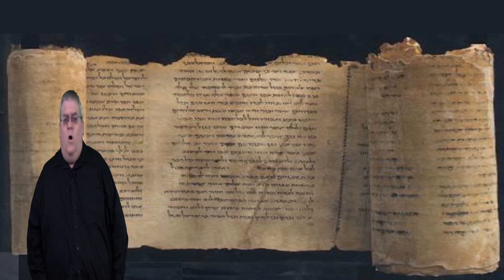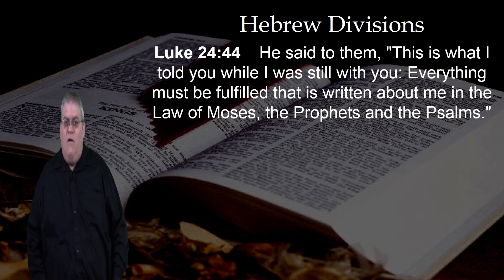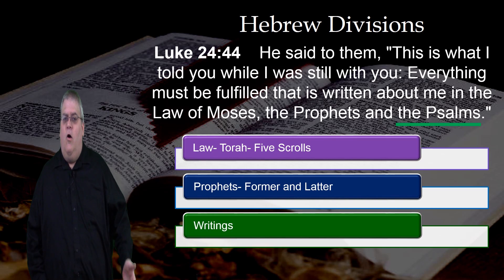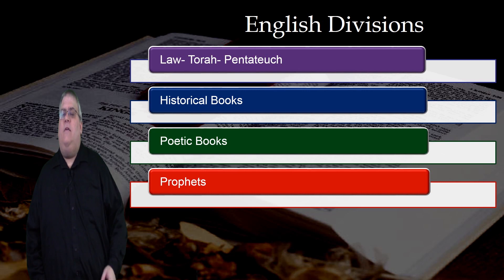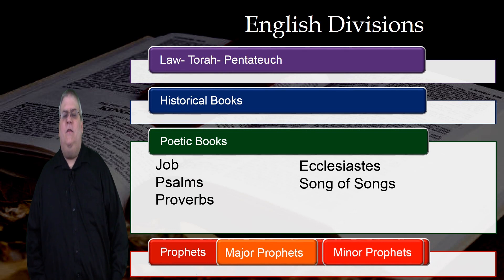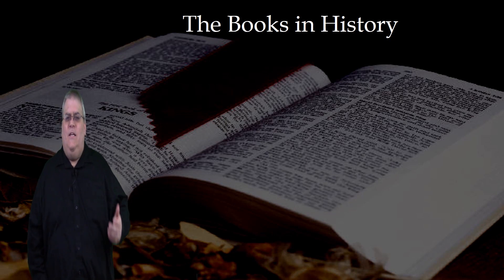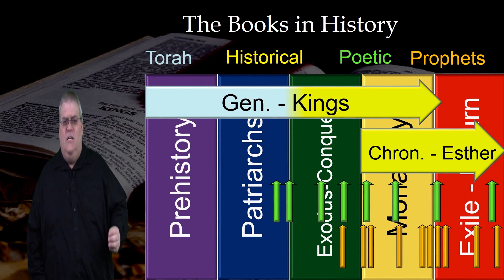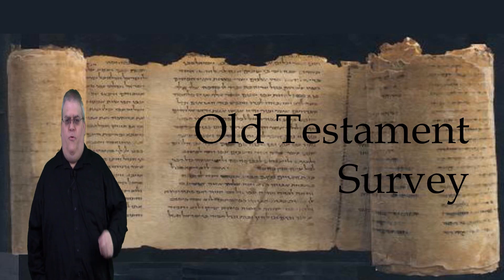Old Testament Survey - 08: OT Literature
The sections and books that make up the literature of the Old Testament.
Eighth section for the Old Testament Survey course.
for the complete course.